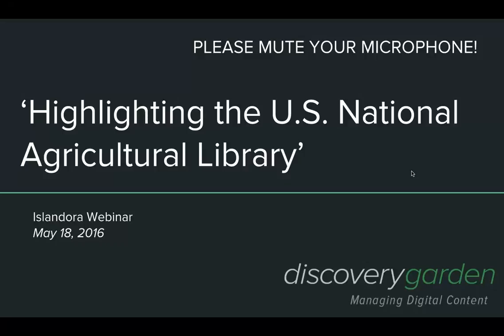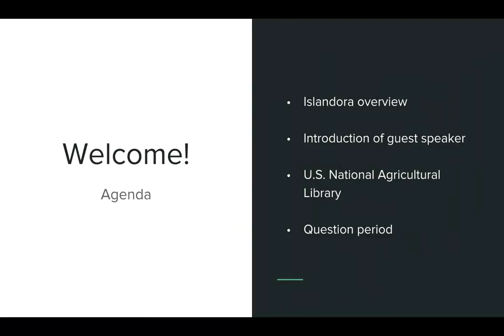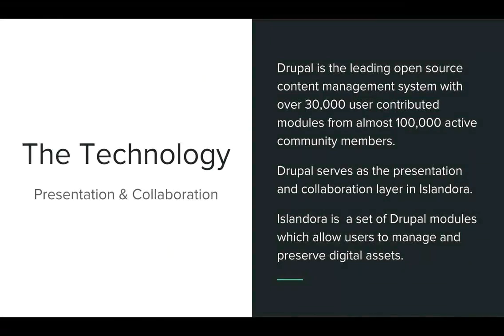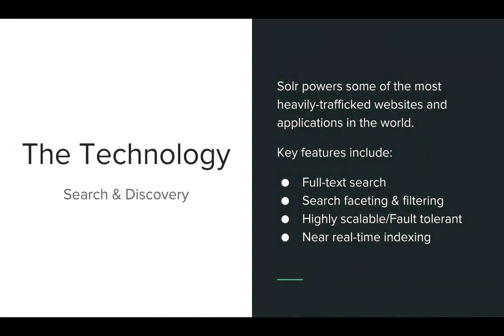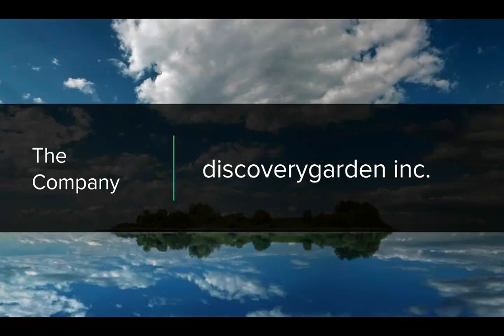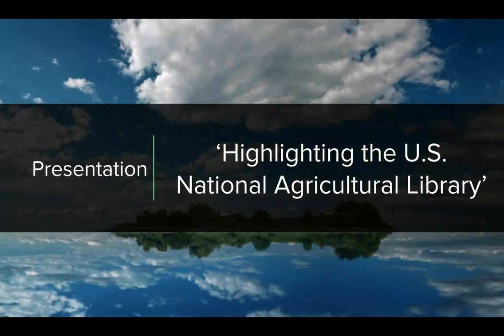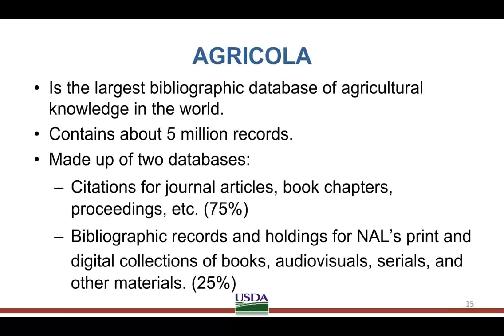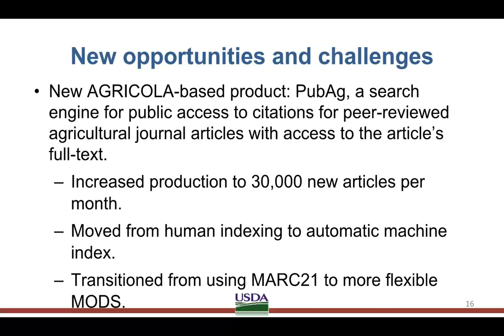Islandora Webinar: 'Highlighting the U.S. National Agricultural Library'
Join us for our May 2016 webinar as we welcome Chuck Schoppet from the U.S. National Agricultural Library who led us through an informative presentation regarding his experience with Islandora and discoverygarden.